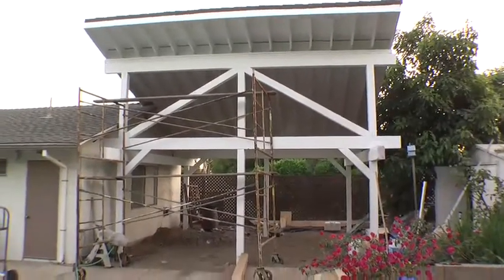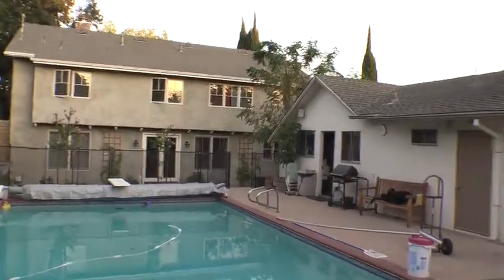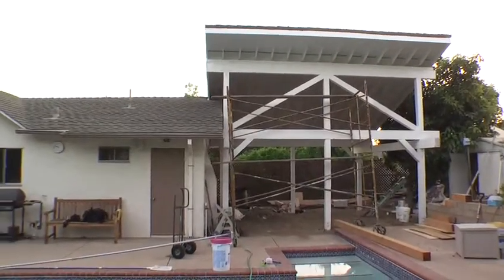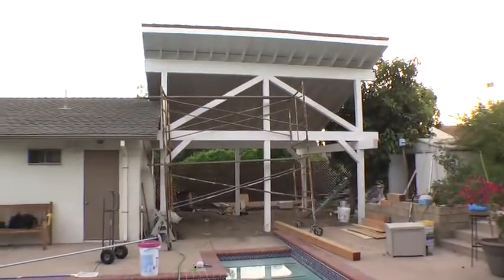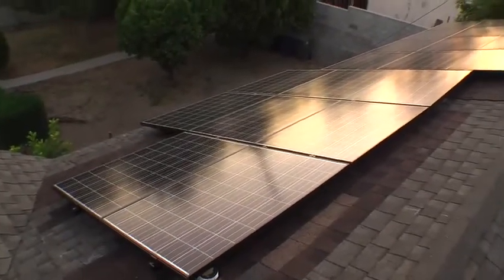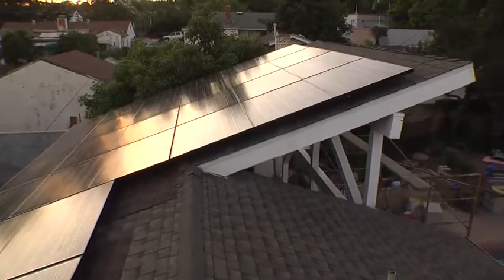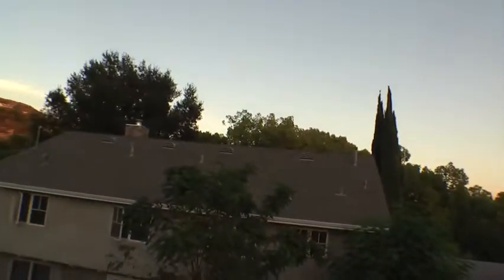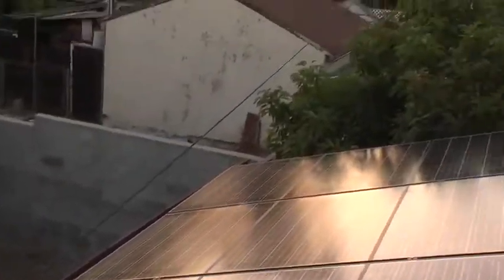Solar array Video 4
Video 4 on the proces of our solar arrya patio cover